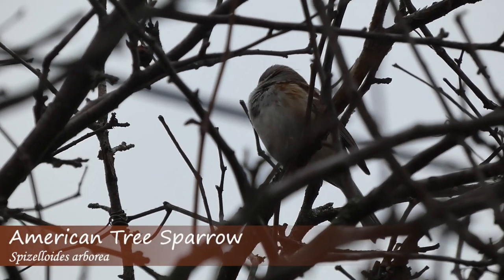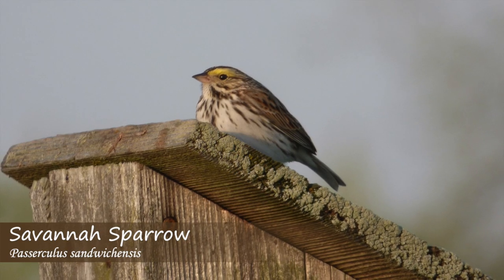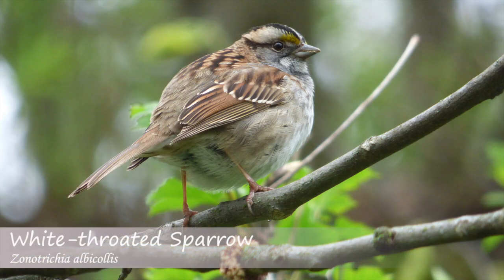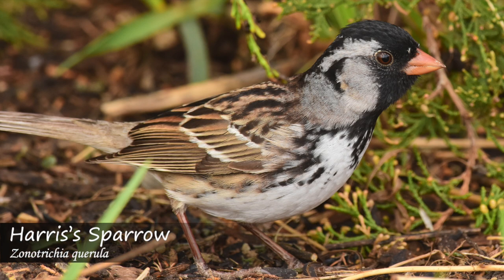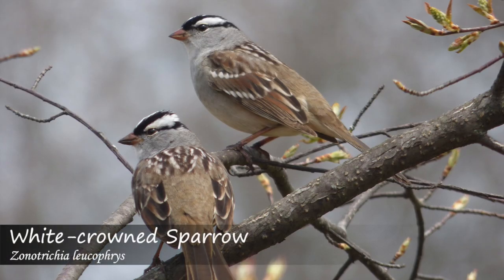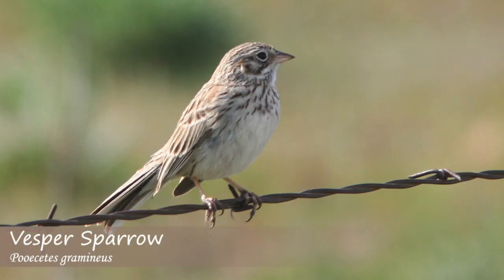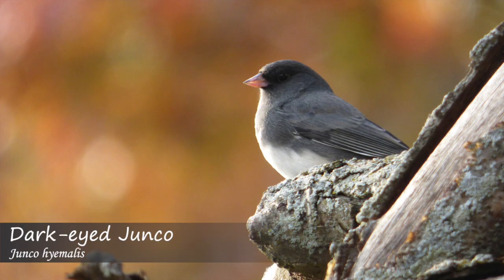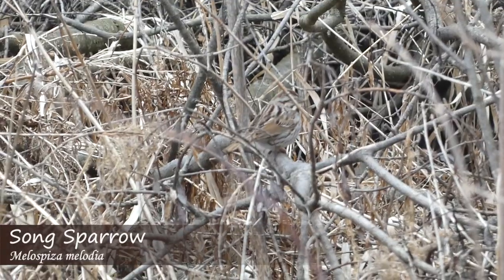Learn 15 Common Sparrow Songs (Eastern North America)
Sparrows can be difficult to identify, especially when they are hidden by branches or grasses. Thankfully, they can also be identified by their song. Learn how to identify 15 sparrows of Eastern North America by song.

Nikon D5300
Derek's vlogging and macro camera

Song Sparrow and White-throated Sparrow in cover image and slide by N. Lewis (Public Domain, edited)

White-crowned Sparrow in cover image and slide by Jim Hudgins (Public Domain, edited)

Harris's Sparrow image by Tom Koerner (Public Domain, edited)

Vesper, Swamp, and Lincoln's Sparrow images by Alan Schmierer (Public Domain, edited)